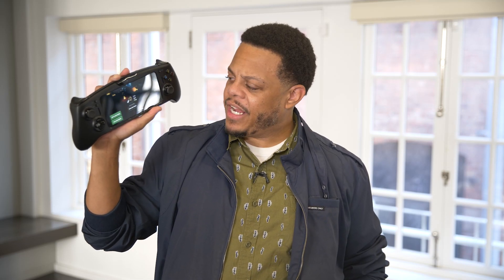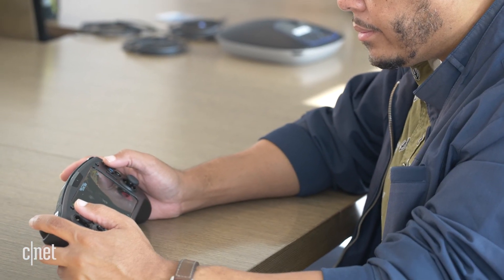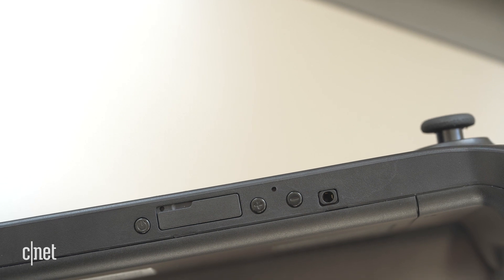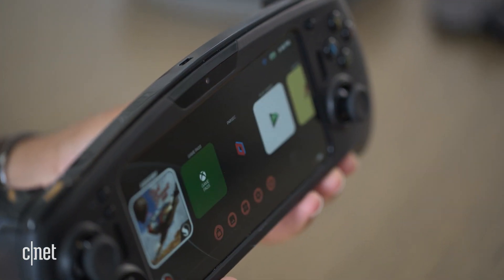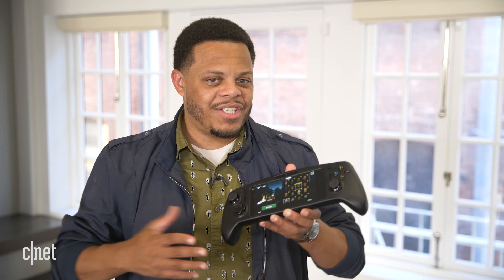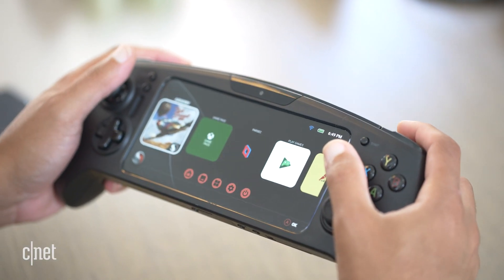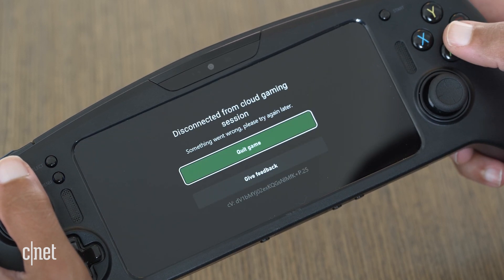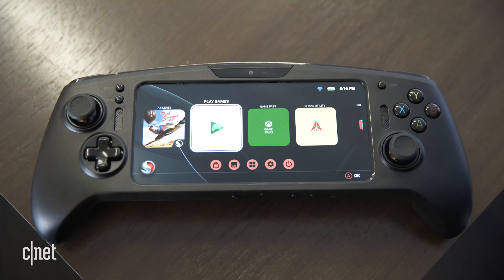Razer's Snapdragon G Series hands-on: the future of handheld gaming 🎮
Still in the prototype phase, we go hands-on with Qualcomm and Razer’s handheld vision for the future of dedicated gaming hardware for mobile and game streaming.